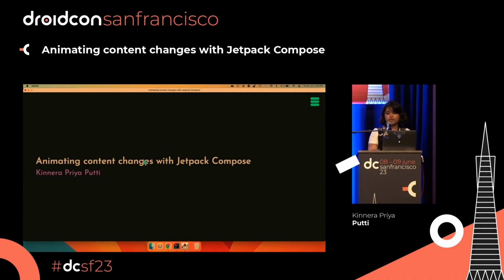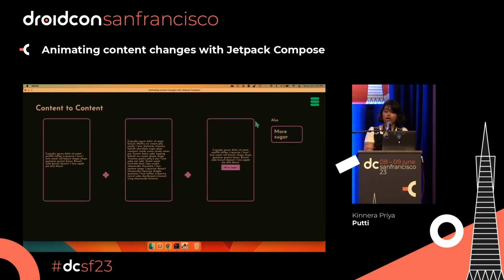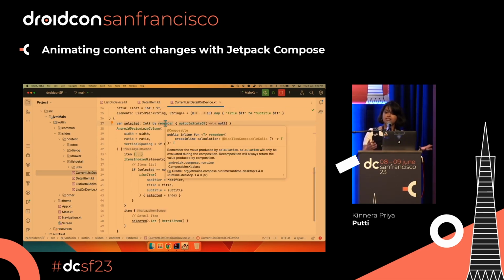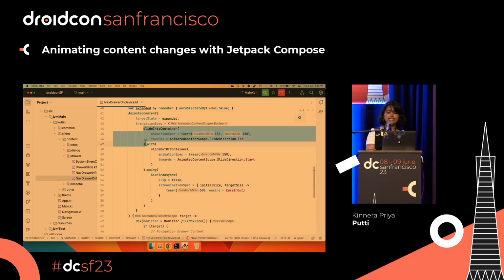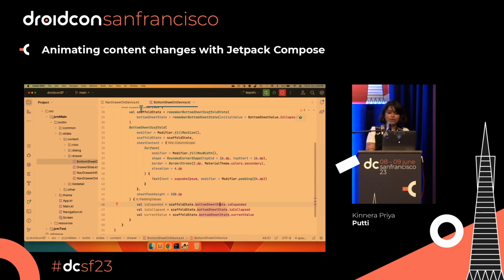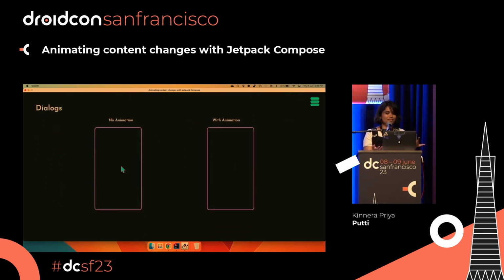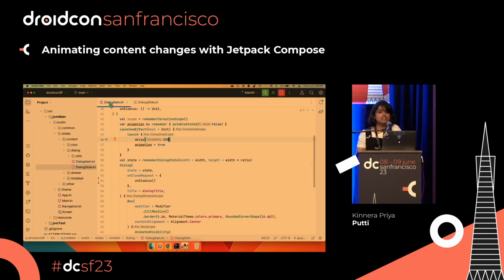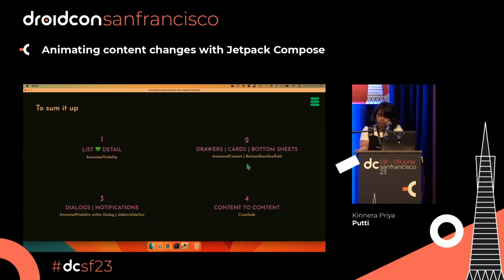Animating content changes with Jetpack Compose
By Kinnera Priya Putti